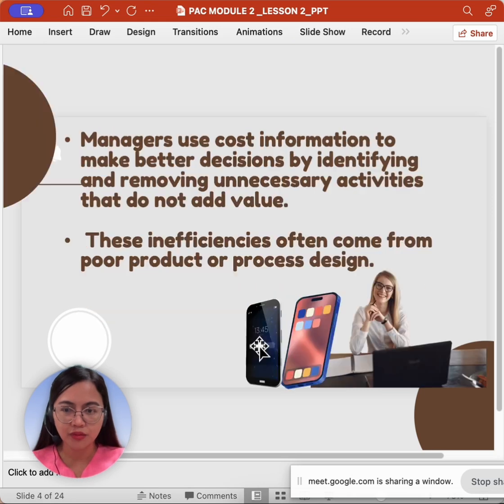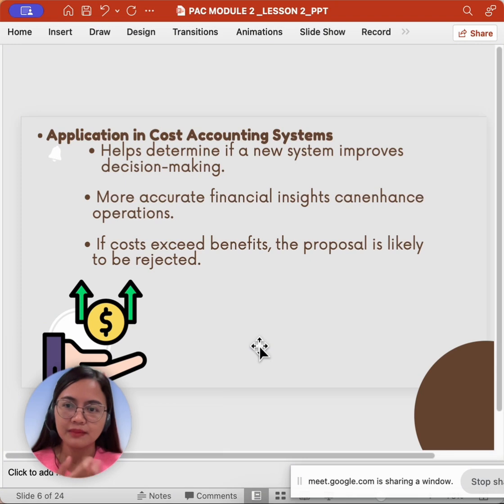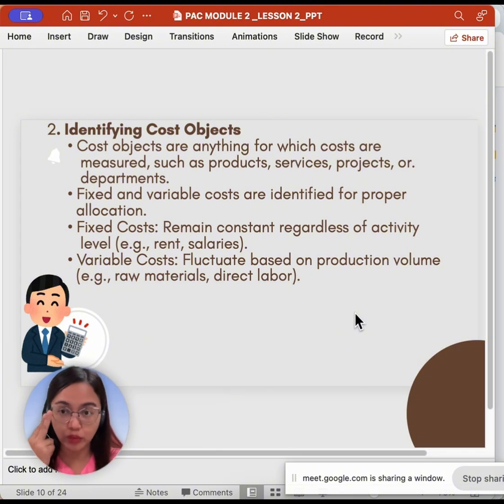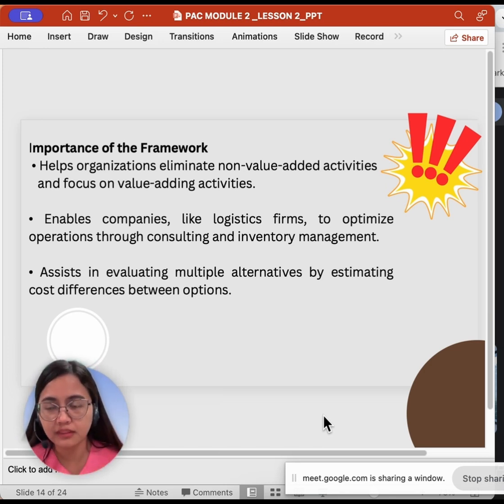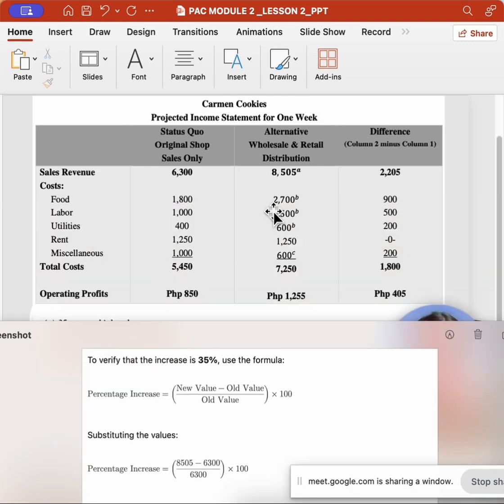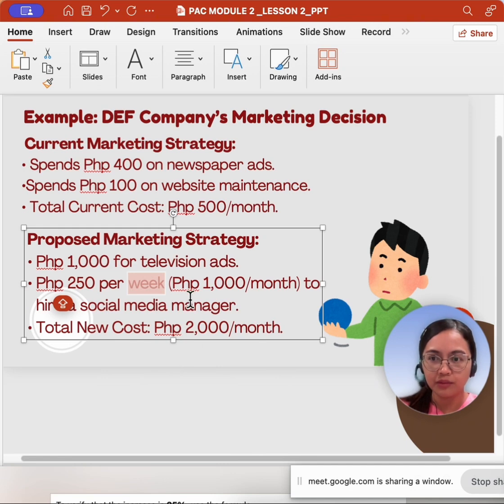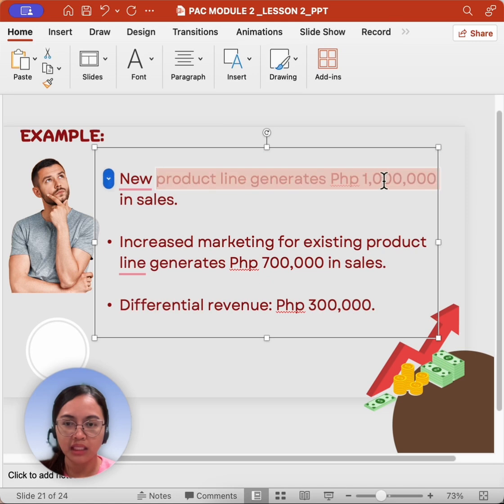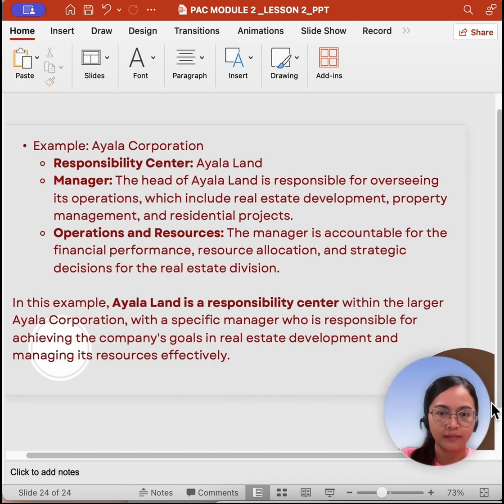Module 2 : Lesson 2_Pricing and Costing